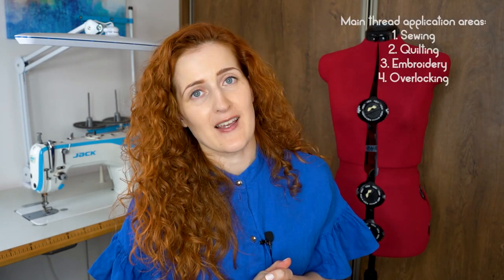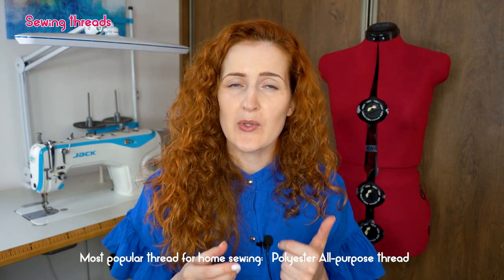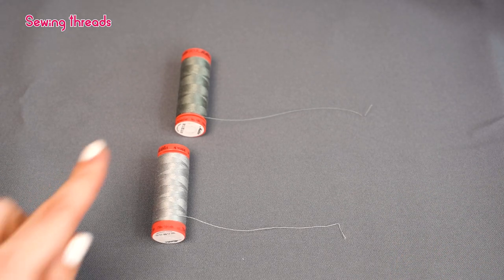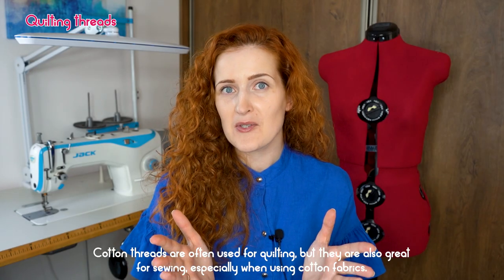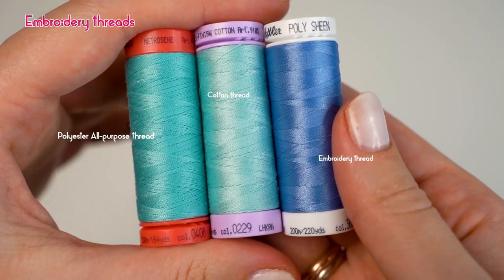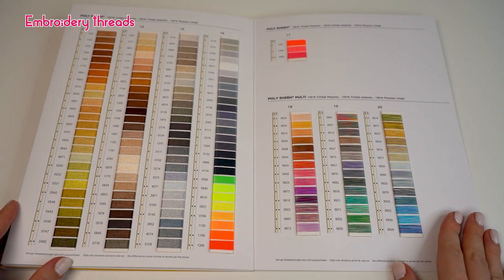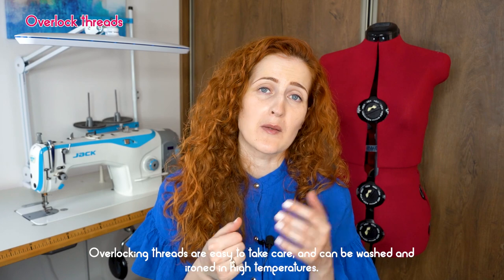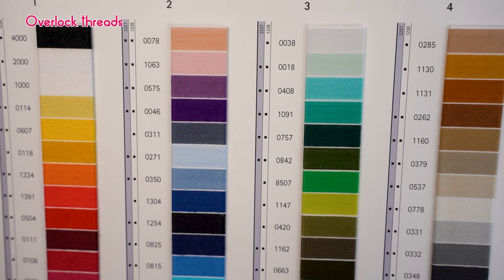Quick guide to sewing threads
In this quick guide to sewing threads, you will learn about sewing, quilting, embroidery and overlocking threads, when to use which one and why. Enjoy watching!